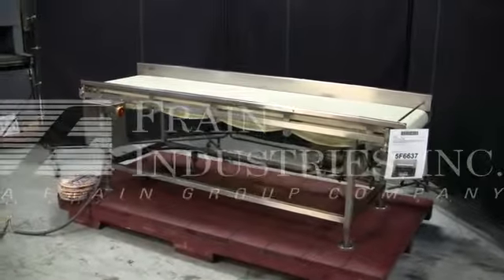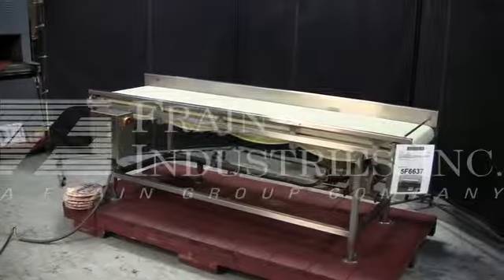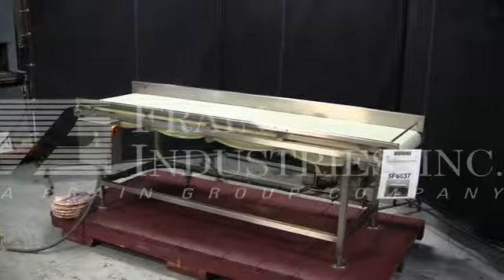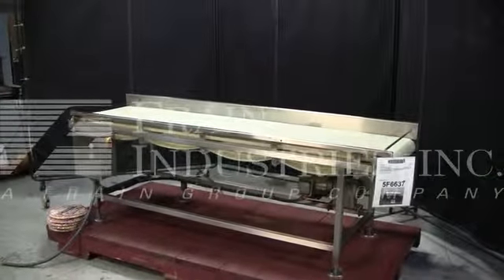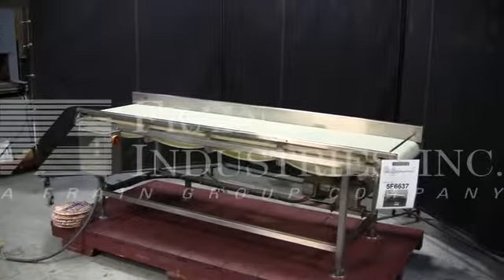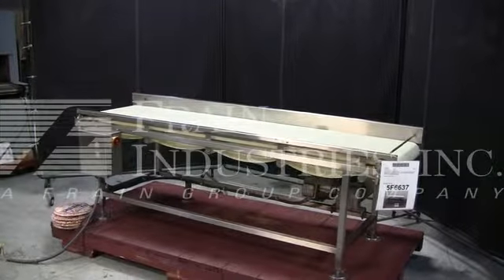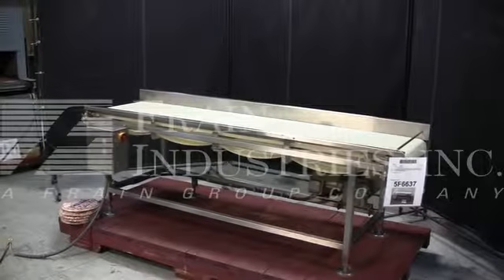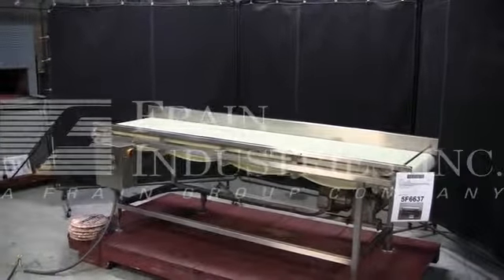96" Long x 24" Wide, Stainless steel, plastic belt conveyor.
96" Long x 24" Wide, Stainless steel, plastic belt conveyor. Equipped with 2" high stainless steel guide rails and a 1/2 horse power drive. Mounted on a stainless steel frame with height adjustable legs.